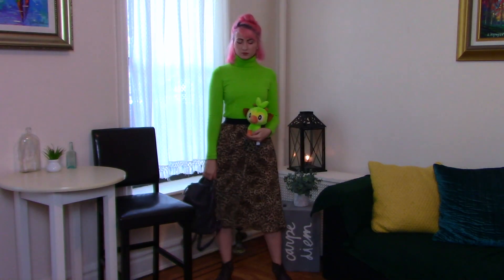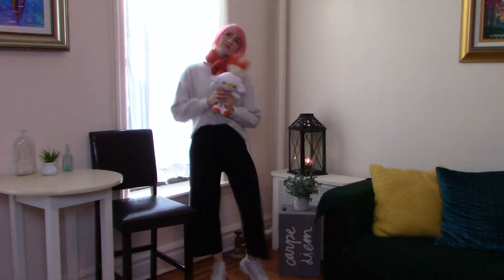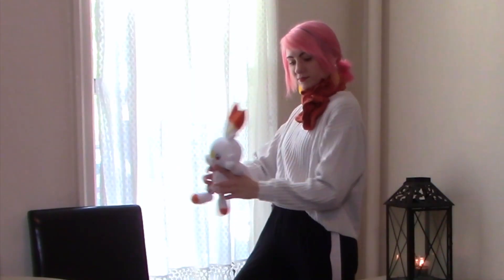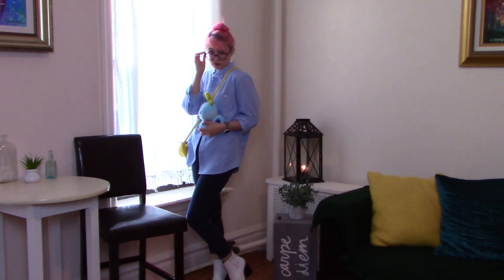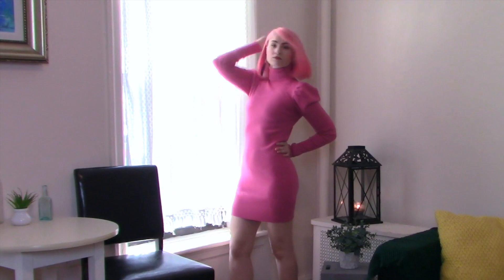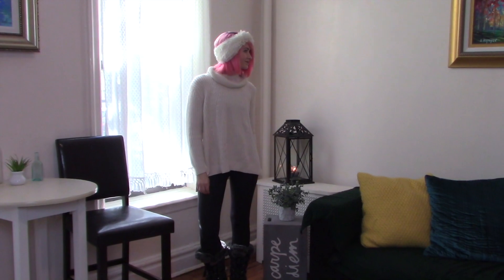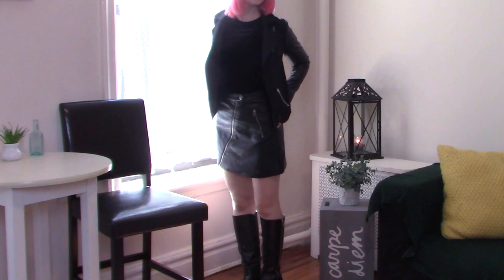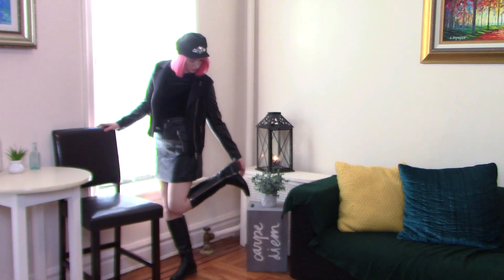Outfits Inspired By Pokemon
Hello! I think my dorkiness may have reached max level...? Anyways, here are 6 outfits inspired by new Pokemon from Sword and Shield.

I post at 2PM EST on Wednesdays, but there will be bonus videos in the near future because POKEMON COMES OUT IN BARELY MORE THAN A WEEK AHHHH! I will be livestreaming Pokemon Shield periodically for multiple days after the game comes out, and you won't want to miss it!